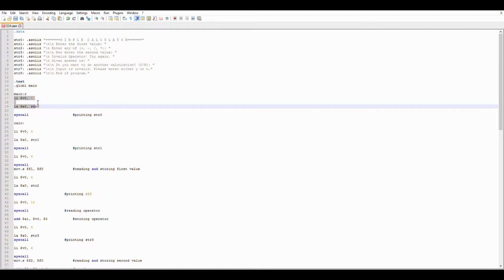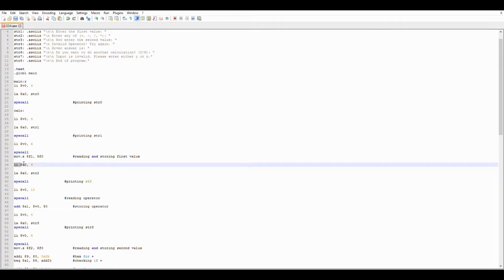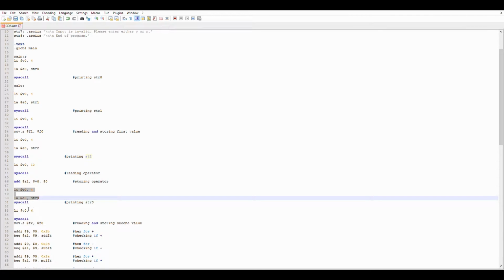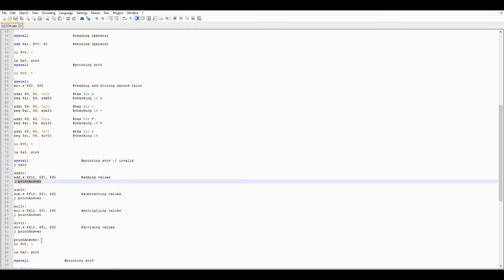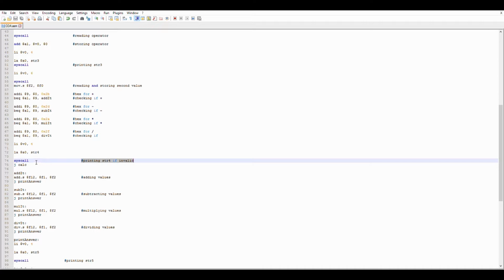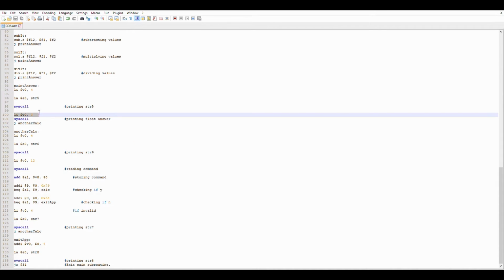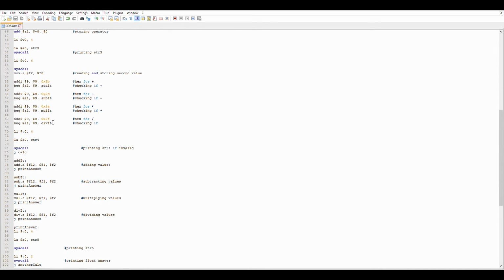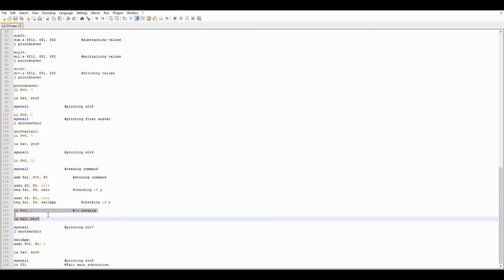COA BITC (MINI PROJECT)